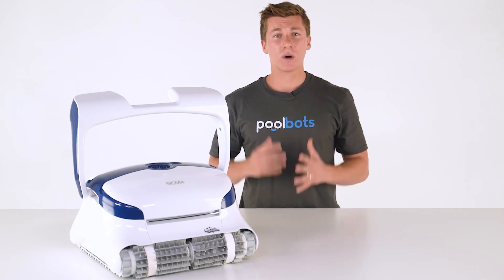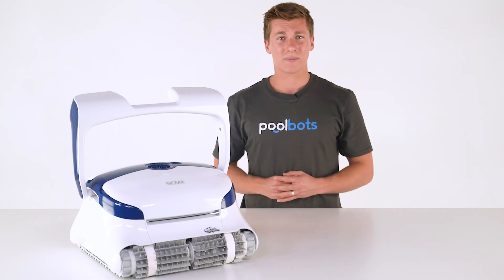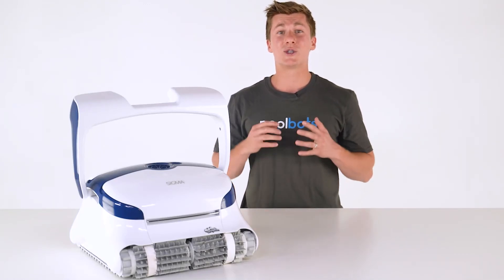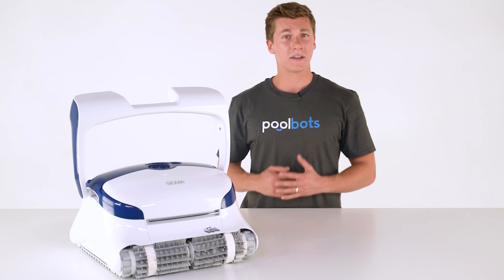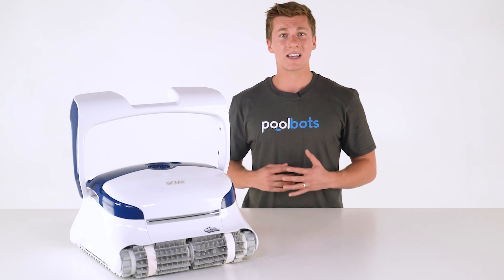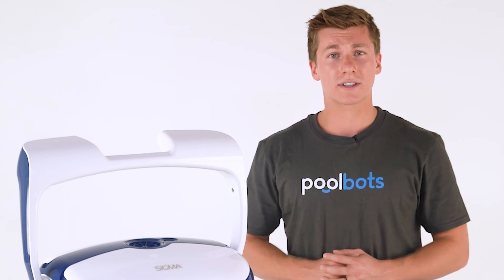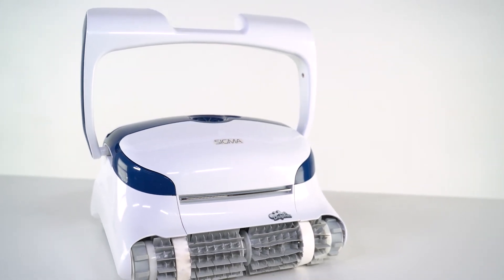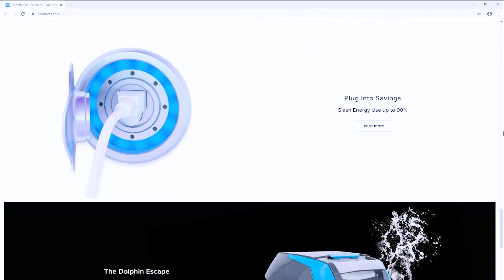The Gyroscopic Game-Changer for Robotic Pool Cleaners - Clean Stubborn Dirt, Algae, and Debris!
There’s a new standard for the best robotic pool cleaners - an onboard gyroscope. They’re essential in ships and aircraft, but in a pool cleaner gyroscopes deliver improved coverage, better energy efficiency, and a deeper clean.

Interested in a robotic pool cleaner? Visit PoolBots.com to learn more and get the best possible price. You can also browse special deals and discounts on pool maintenance supplies.

We dive into the nitty gritty so you can be sure you’re buying the right model.

At PoolBots, we know pool cleaners. We’ve become the online destination for robotic pool cleaning because of our rigorous research and commitment to give you the best price on the best robotic pool cleaner for your pool needs. Browse, discover, and learn all you need to know so you can get back to what it’s all about – enjoying your swimming pool.